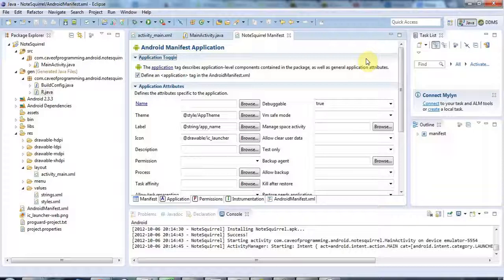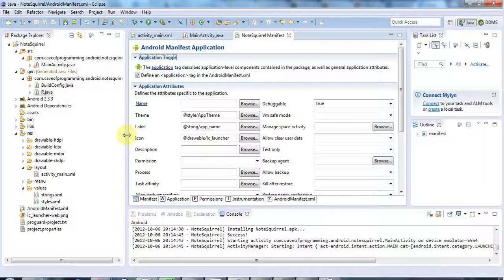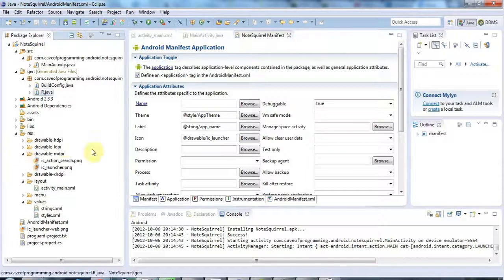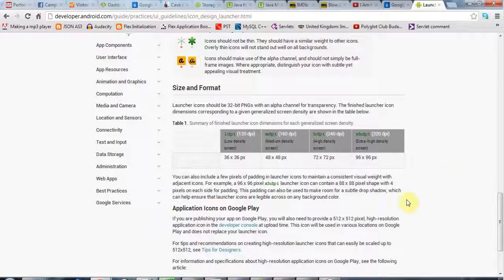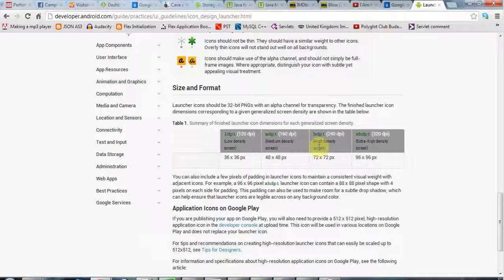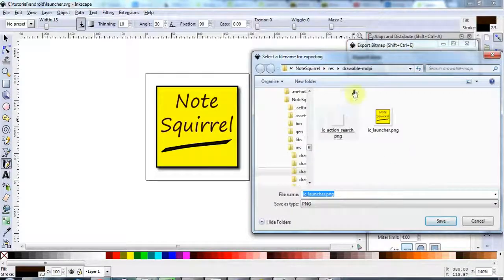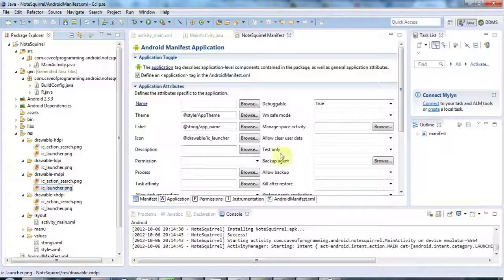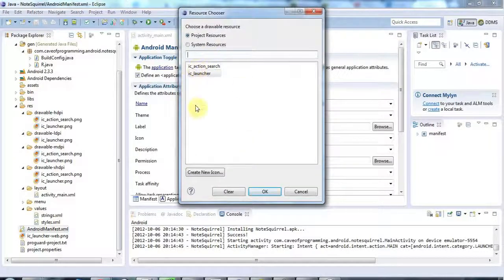WWW DOWNVIDS NET Icons Practical Android Java Development Part 11